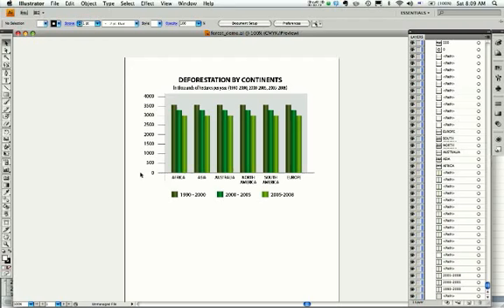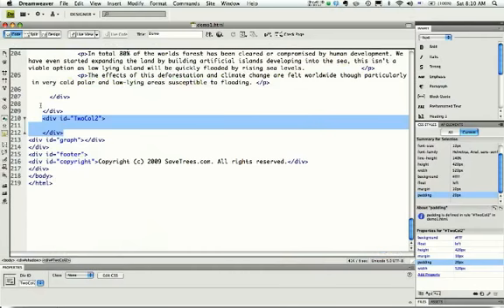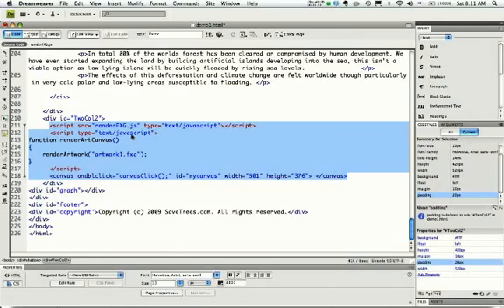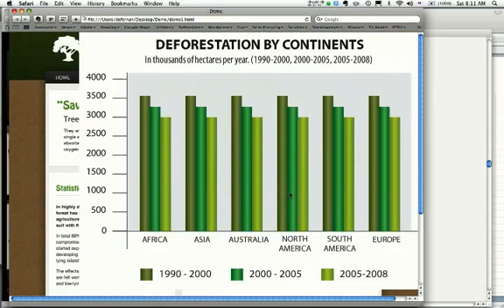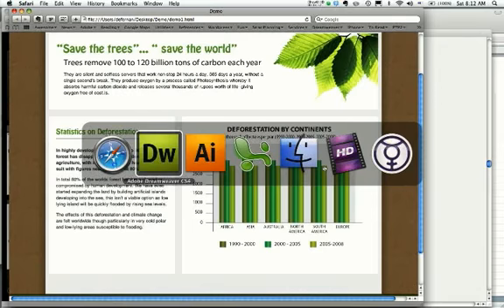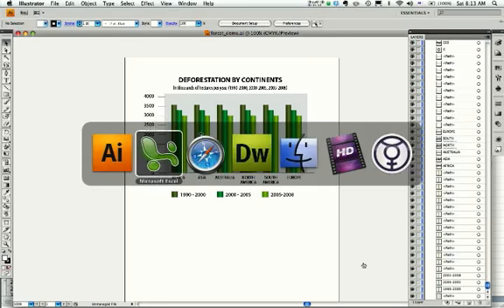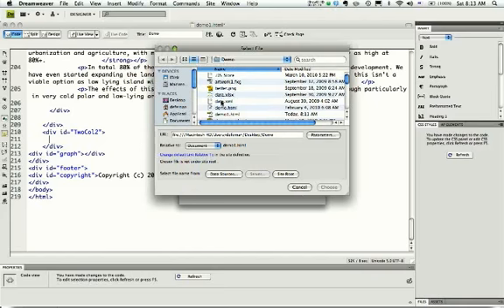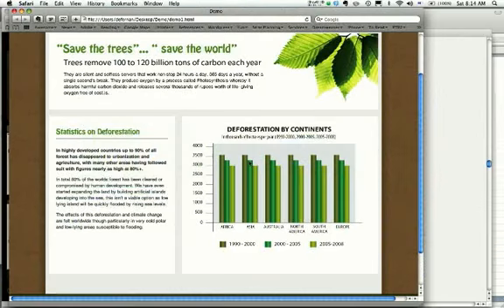Adobe Dreamweaver CS5 - Smart Paste prototype